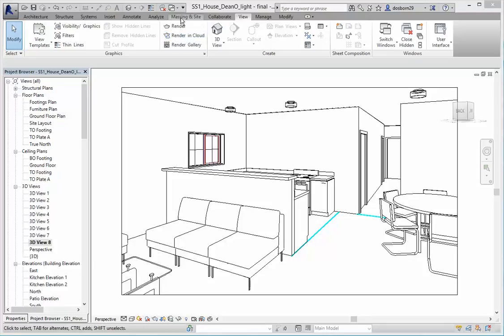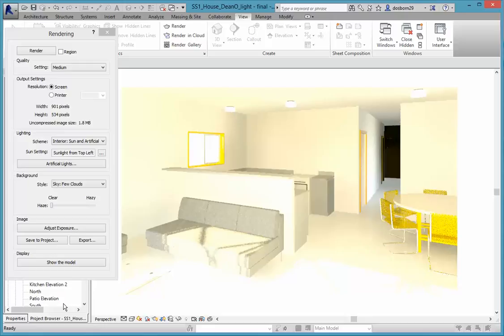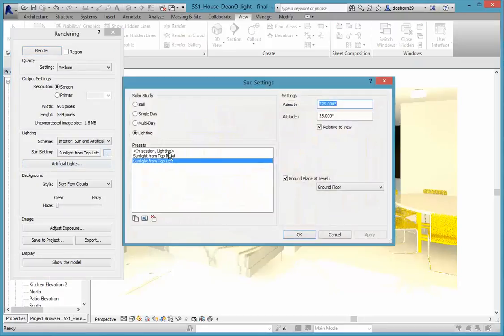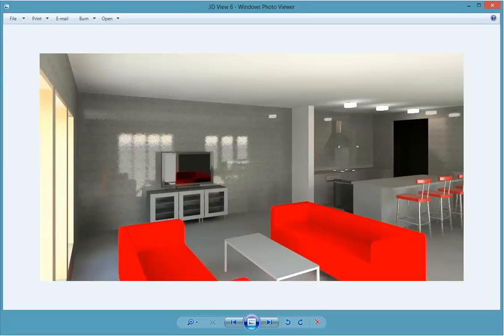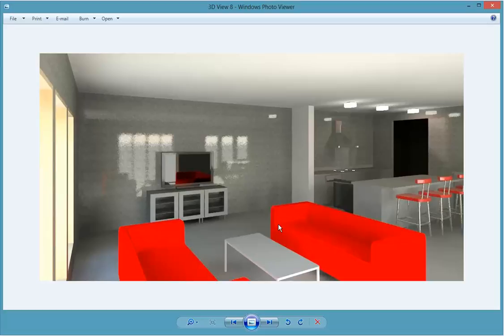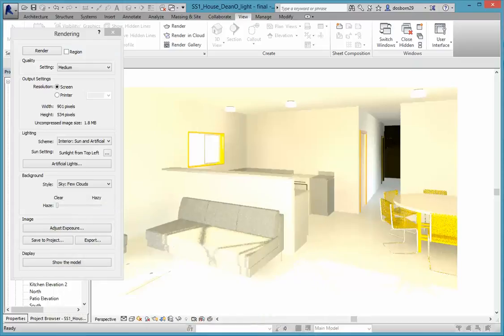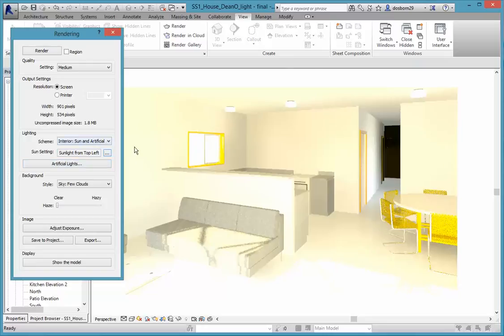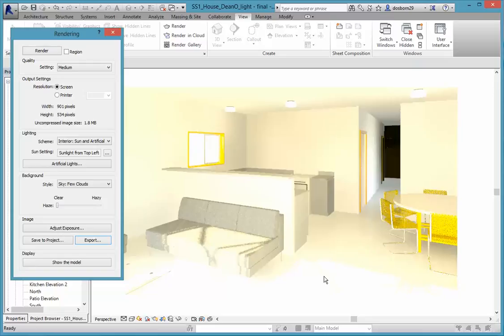1303 Internal Rendering